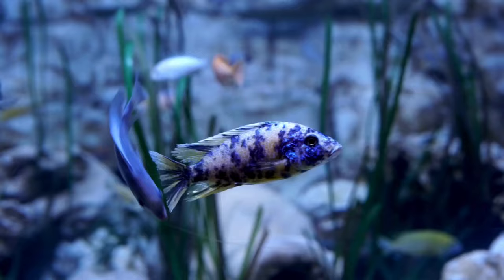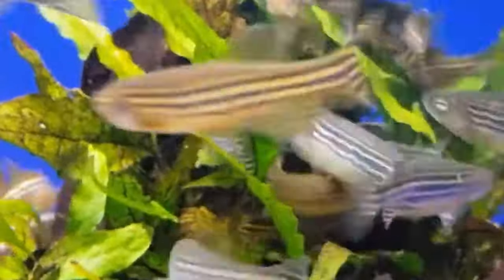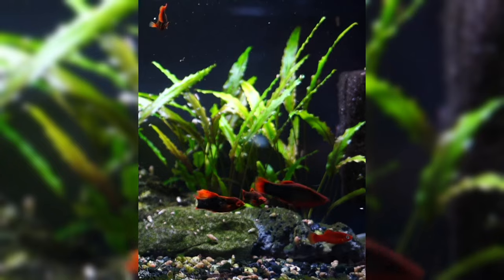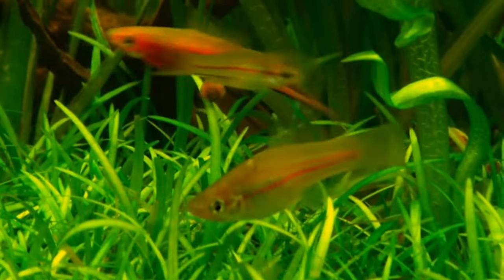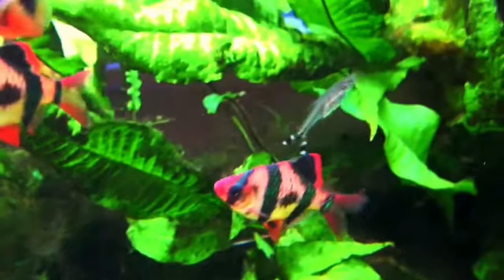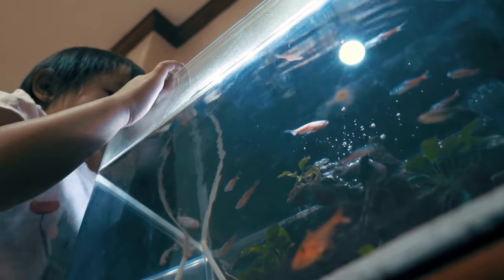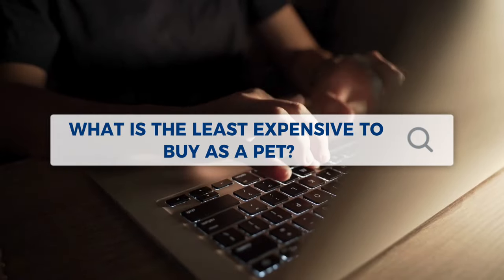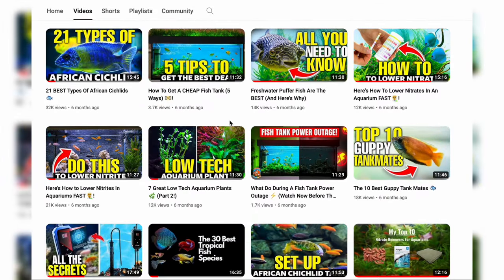The 10 Cheapest Fish That Look EXPENSIVE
Are you looking for Cheap Fish for your aquarium? In this video, we cover what makes a fish cheap and the best ones to keep for your aquarium.

There are easy fish to care for that work for you in this video. So come watch with us as we go through all 10 recommendations from our experts.

Timestamps
00:00 Introduction
00:15 Guppies
00:42 Goldfish
01:41 Zebra Danio
02:24 Molly Fish
03:06 Platies
03:45 Betta
04:53 Neon Tetra
05:26 Swordtails
06:05 Corydoras Catfish
06:44 Scissortail Rasbora
07:27 What Makes A Fish Cheap
08:32 How To Get Started On A Budget
08:56 Tank And Equipment
09:24 Testing And Maintenance
09:44 Food And Medicine
10:10 Used Conditions
10:50 FAQs